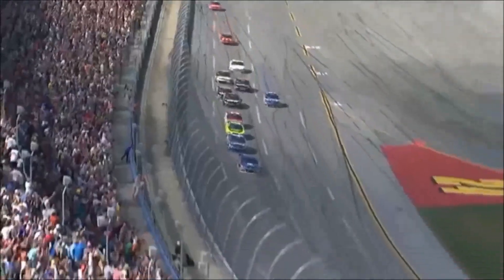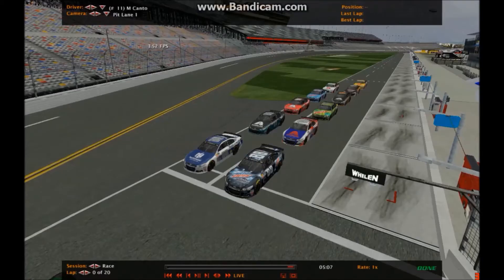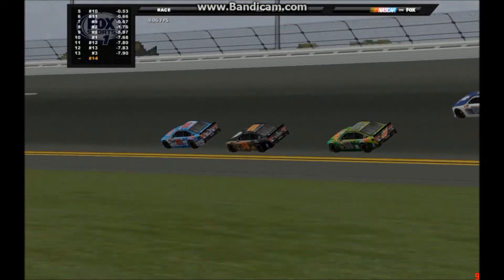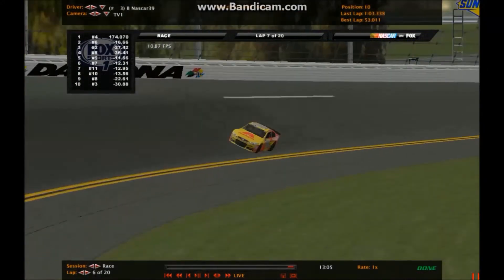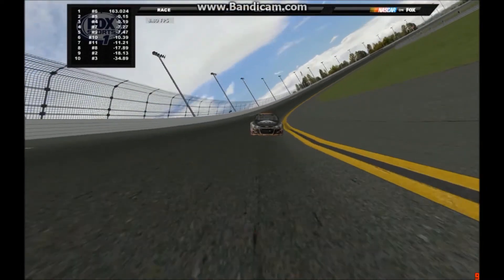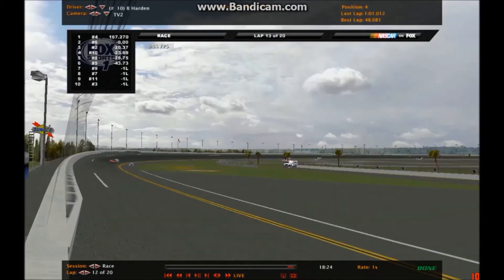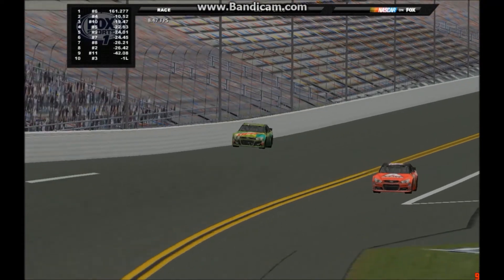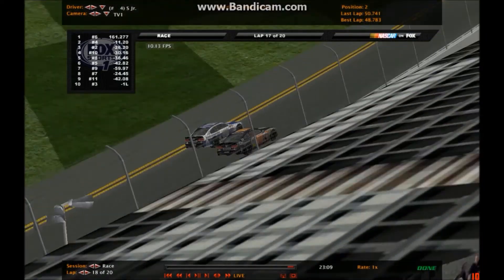Battle of the Paints Cup Series Season 1 Race 1:Axalta 500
Accidentally deleted the upload guys so i had to reupload.The first ever BOP's race and here, and who will win? no spoilers so watch and find out for yourself